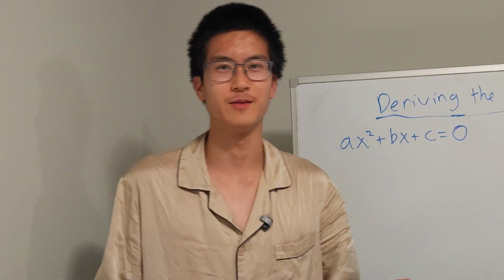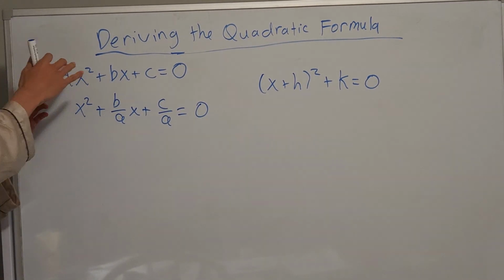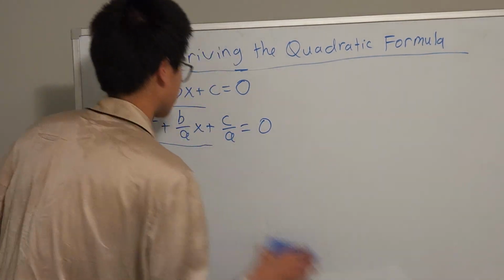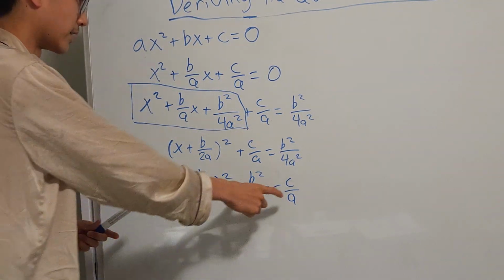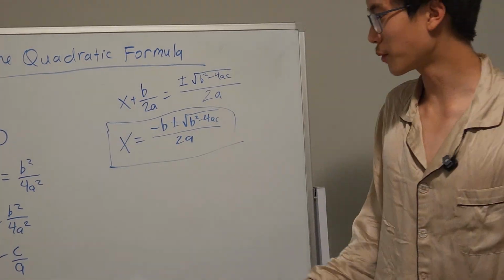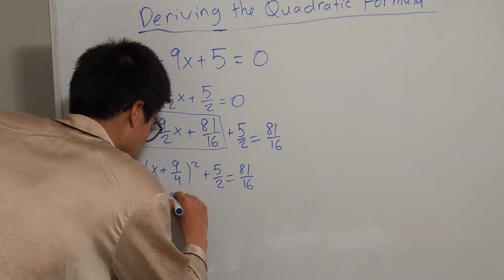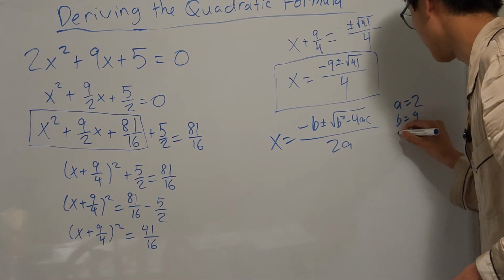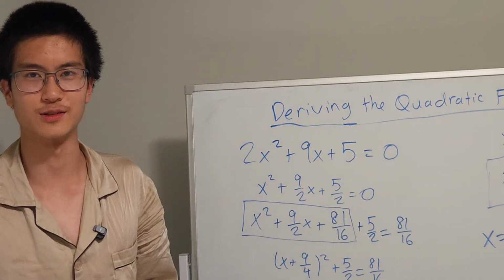high school math that you must know---Quadratic Formula